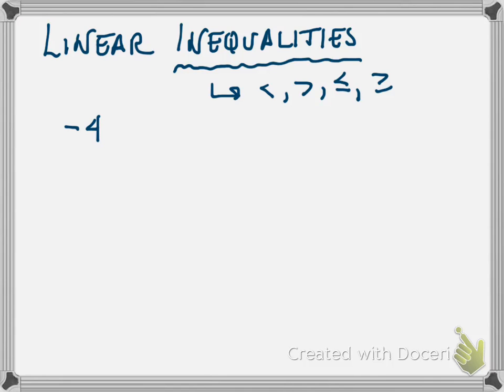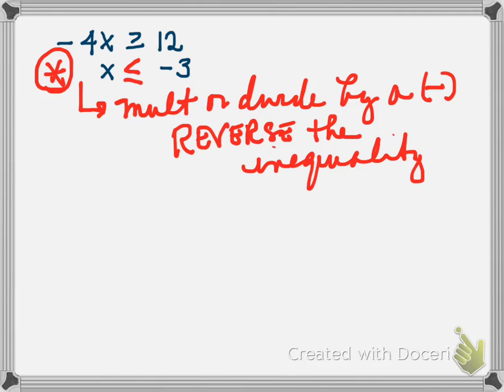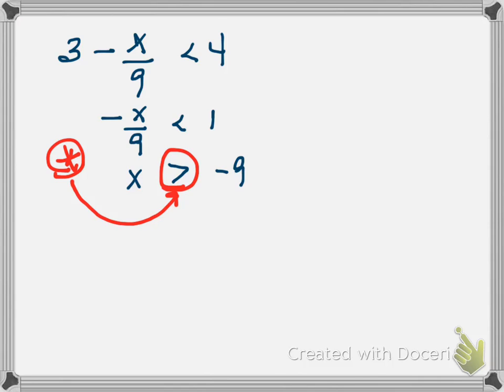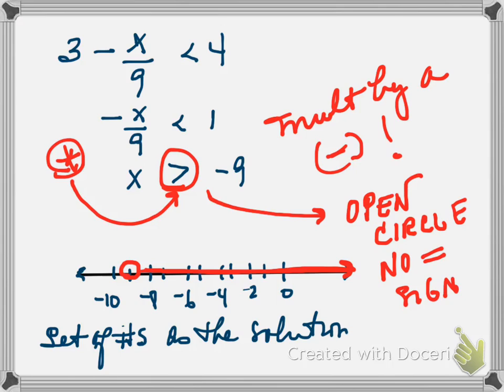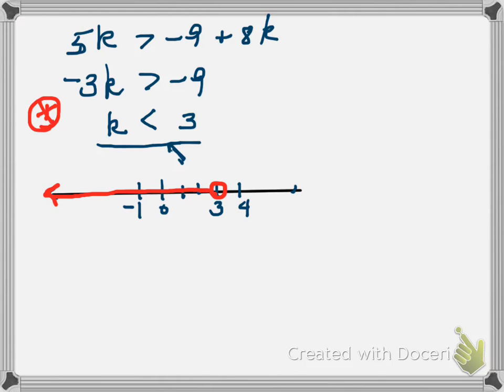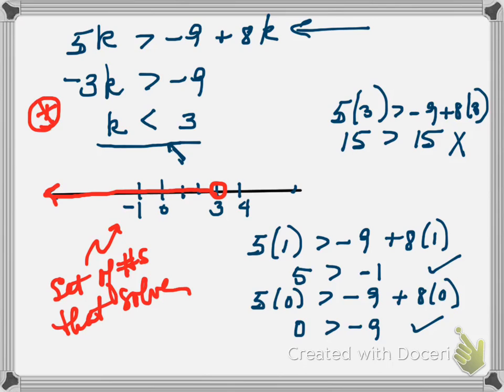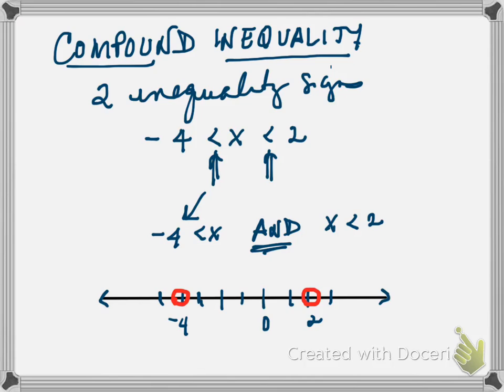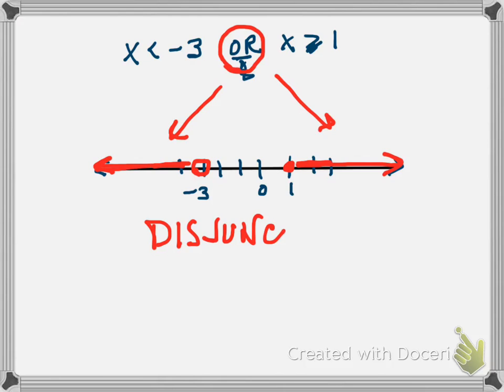Linear inequalities sec 1 6 1